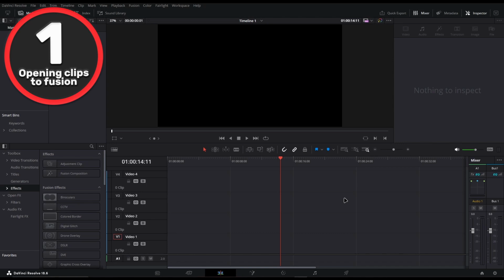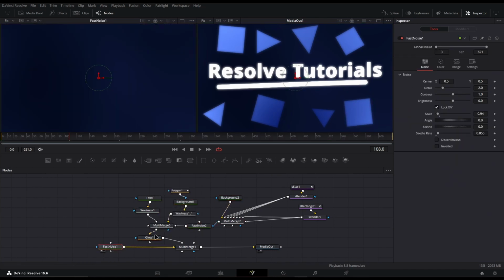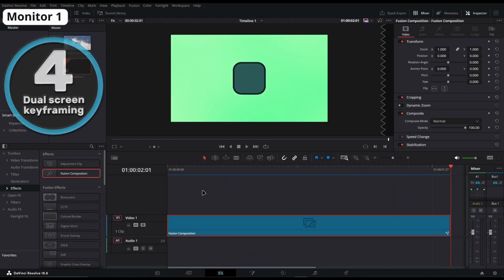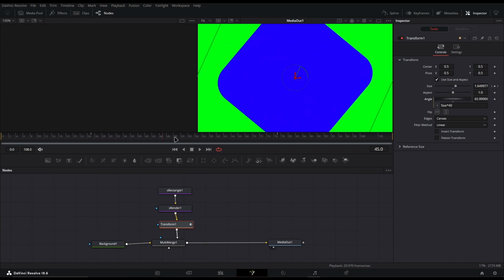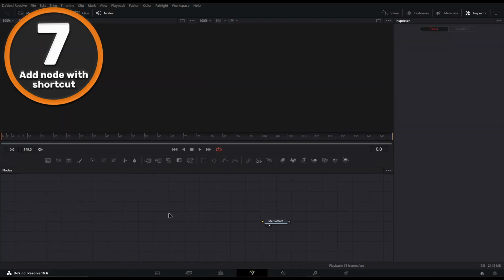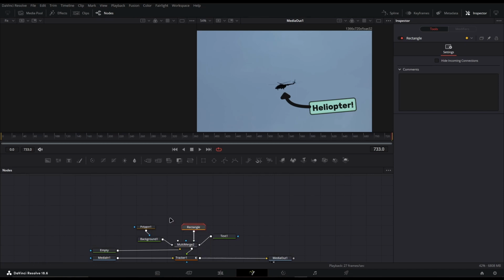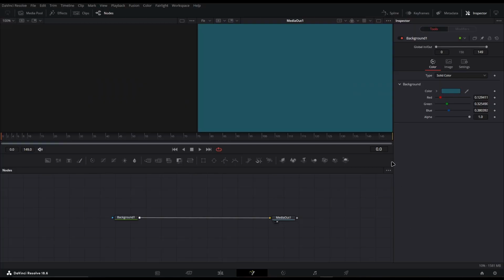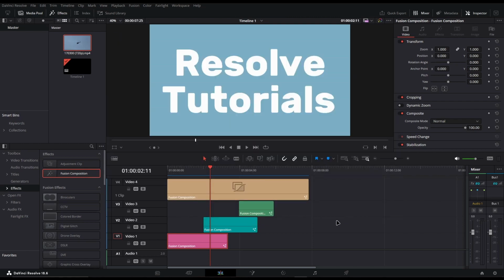10 Tips in Using Fusion Efficiently | Fusion Basics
This video goes over 10 tips for using DaVinci Resolve's Fusion tool. This video explores an overview of the main features you should use when in the Fusion page.

This is part of the video series, DaVinci Resolve Fusion Basics.

The Microphone I use (Pop-filter not included)